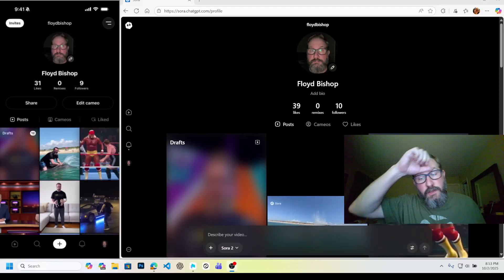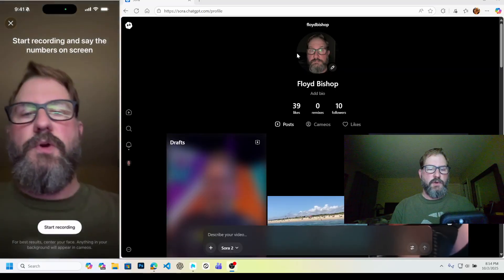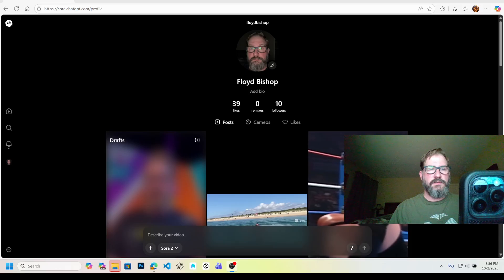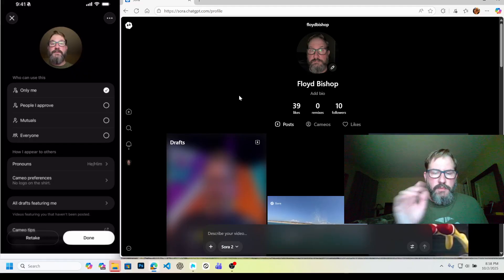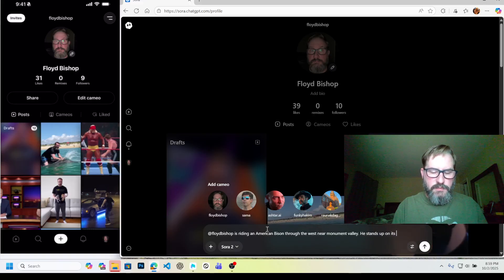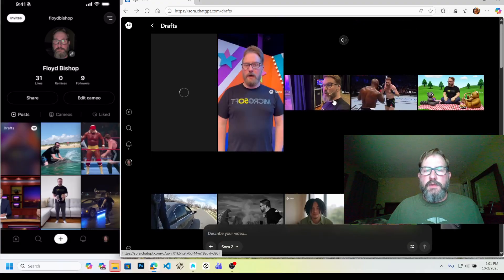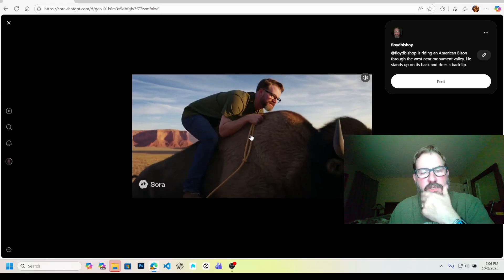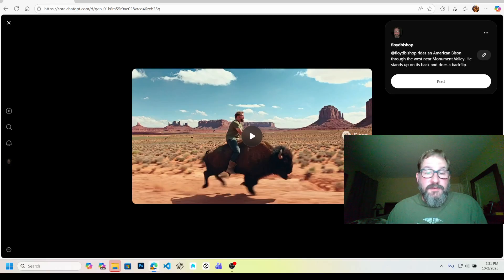How to Use Cameo in Sora 2 (Full Guide + Pro Tips)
Want to take your Sora 2 creations to the next level? 🚀 The brand-new Cameo feature in Sora 2 is here, and it’s about to change the game for creators, storytellers, and anyone looking to push the limits of what’s possible with AI. In this video, I’ll walk you through exactly how Cameo works, why it’s so powerful, and how YOU can use it to create content that feels unique, cinematic, and unforgettable.

Whether you’re building AI-powered shorts, experimenting with surreal edits, or just curious about the newest updates in Sora 2, Cameo is one of the most talked-about tools right now. With it, you can:
✨ Insert custom appearances or characters into your scenes.
✨ Add personalized touches that make your videos feel truly yours.
✨ Unlock hidden creative workflows most people don’t even know about.

I’ll show you step-by-step how to set it up, share my favorite pro tips and hidden tricks, and break down how Cameo stacks up against older features in Sora. By the end, you’ll be ready to drop cameos like a pro and completely change the way you think about video creation with AI.

This isn’t just a tutorial—it’s a full deep dive into what makes Sora 2 Cameo so groundbreaking. If you’ve ever wondered how top creators are pushing out jaw-dropping content with these new tools, this video is for you.

Stick around to the end, because I’ll also share a bonus insight that most people miss when they start using Cameo. Trust me—you’ll want this in your toolkit.

👉 Hit play, follow along, and let’s unlock the full potential of Cameo together.